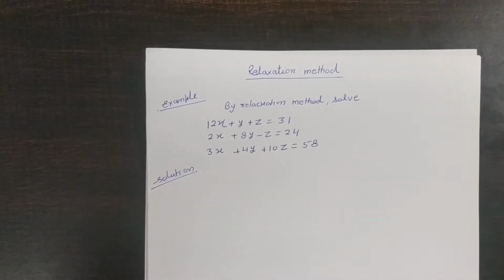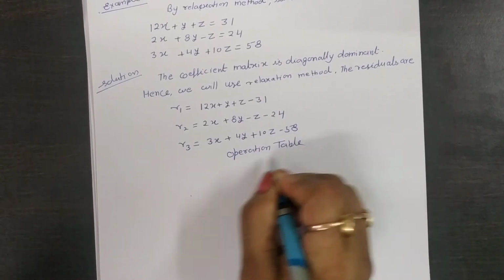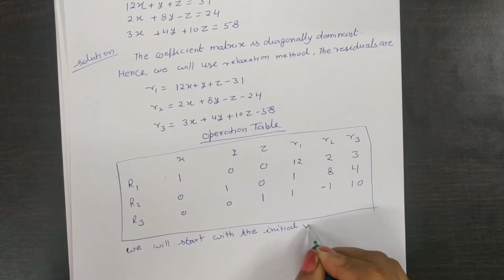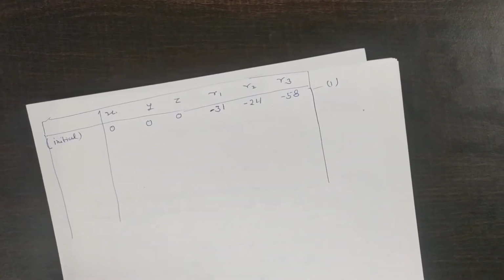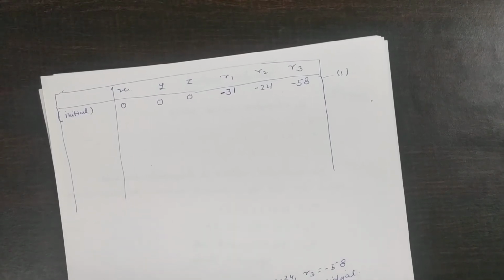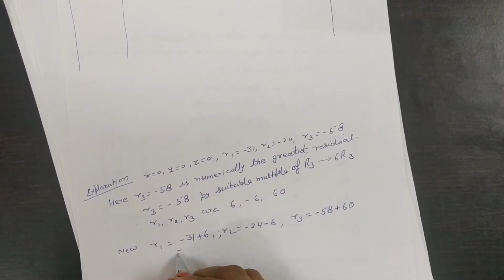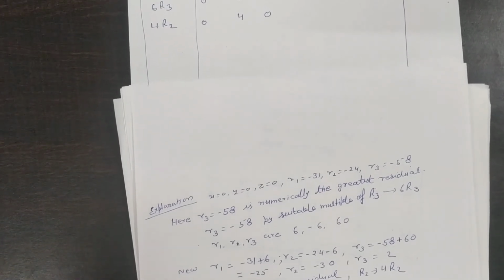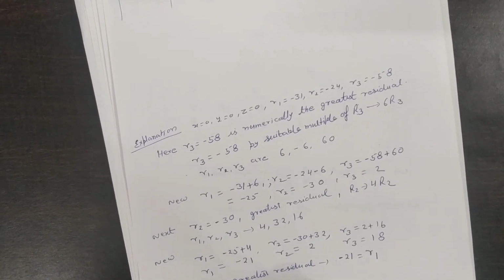Example of Relaxation method part-1